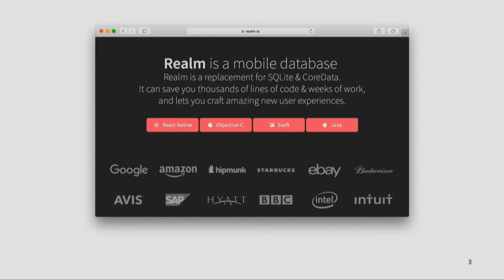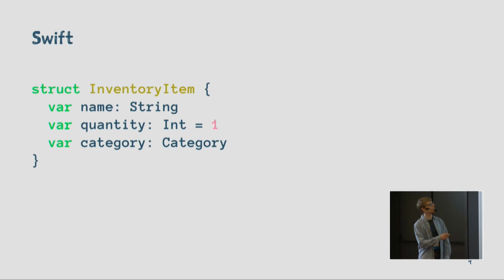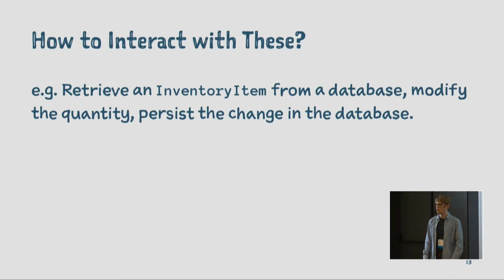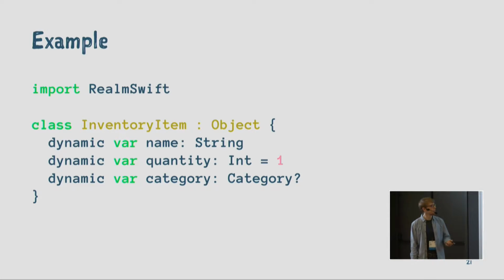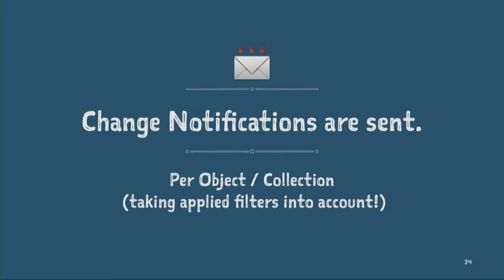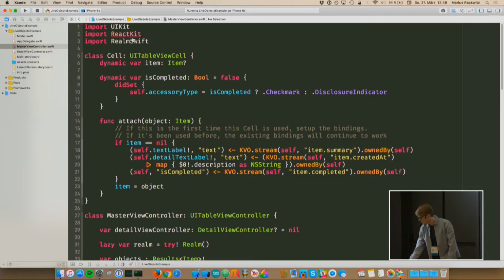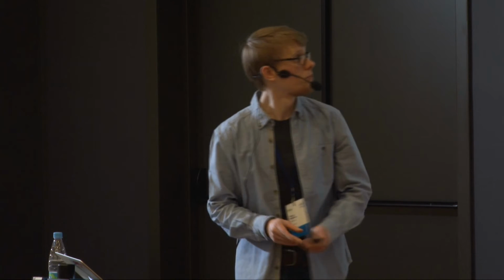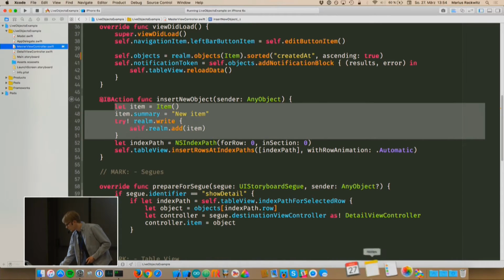Mobile Marius Rackwitz Realm Live Objects with Realm